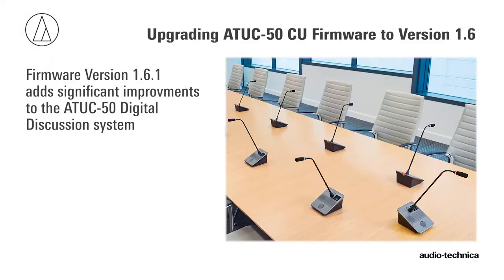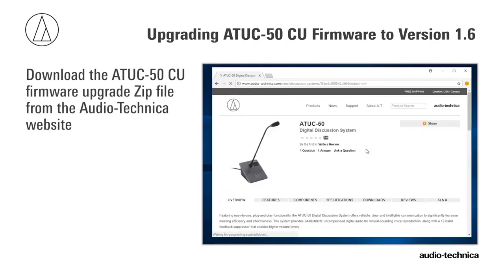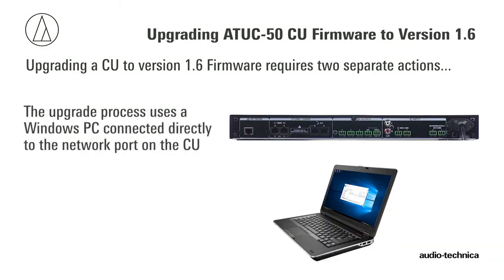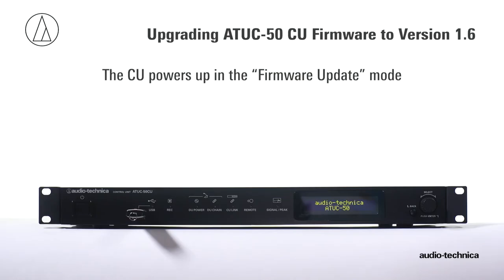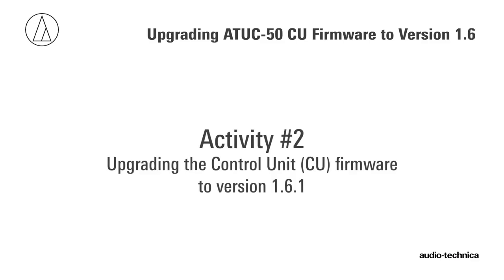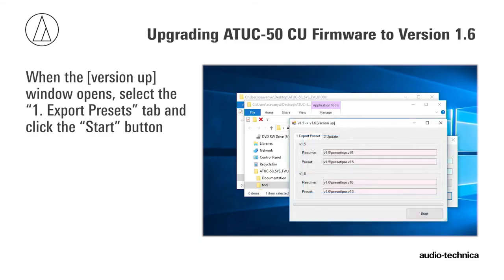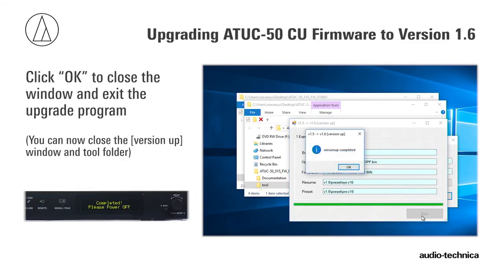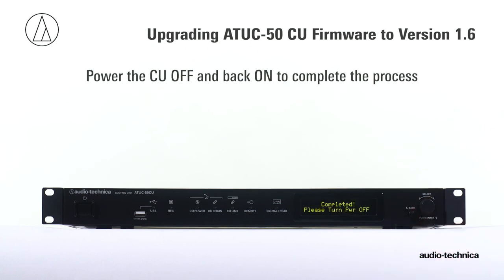ATUC-50 Control Unit | Firmware Upgrade Tutorial | Conferencing Audio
About the ATUC-50 Control Unit Firmware Upgrade Tutorial:

Audio-Technica has released firmware version 1.6.1 for the ATUC-50 Control Unit (part of the ATUC-50 Discussion System). The process to upgrade to firmware version 1.6.1 is detailed in this video.

New features in firmware version 1.6.1 include:

o The ATUC-50CU can now power and control the ATUC-50IU Integration Unit

o The max number of delegate units has increased from 50 to 100 per ATUC-50CU Control Unit

-When used with the requisite number of ATLK-EXT165 link extenders, the ATUC-50CU control unit can power and control a total of 100 ATUC-50DU discussion units, ATUC-50IU integration units, and ATUC-50INT interpretation units (max of six INTs per CU). Up to three control units may be cascade-connected via Cat5e (or better) cable. And with the aid of link extenders, this cascade-connection enables the use of up to 300 discussion/integration/interpretation units in one system.

For more information on the ATUC-50 Discussion System, visit our